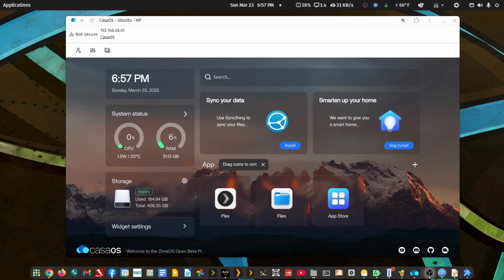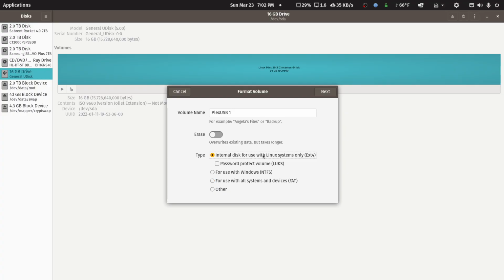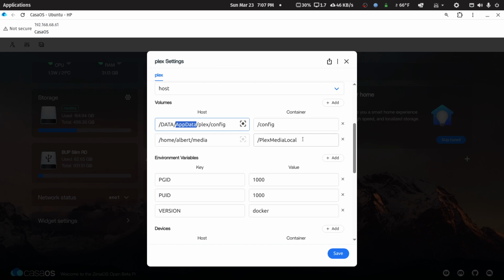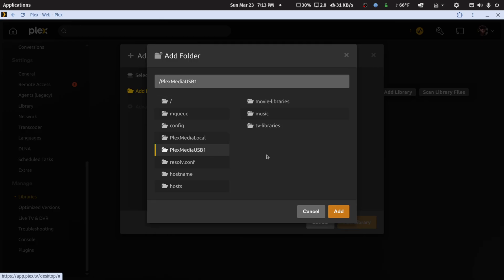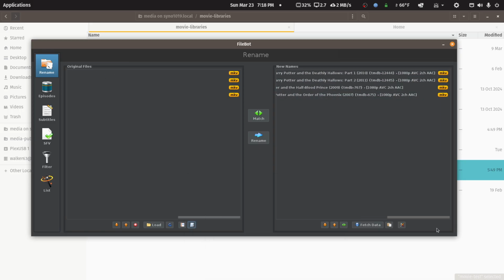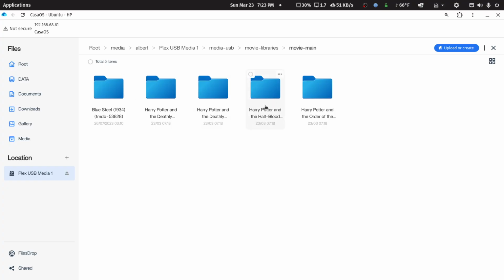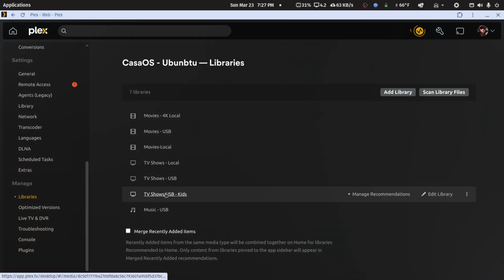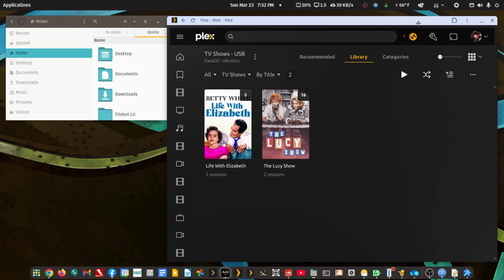Plex: Help Neil create a permanent USB drive for CasaOS to then move media to across his LAN.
aka: How to copy media files across your LAN to a CasaOS Ubuntu install that uses a USB portable drive!